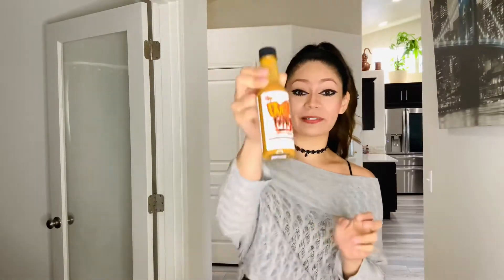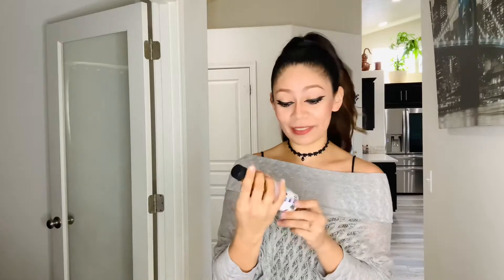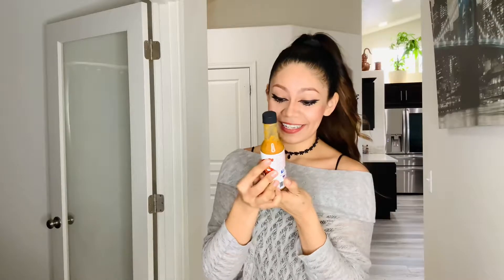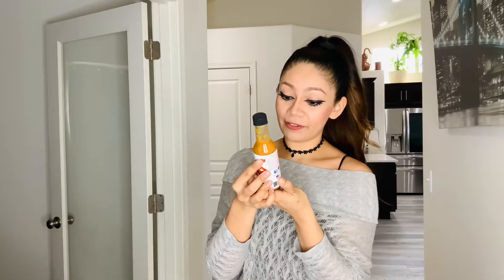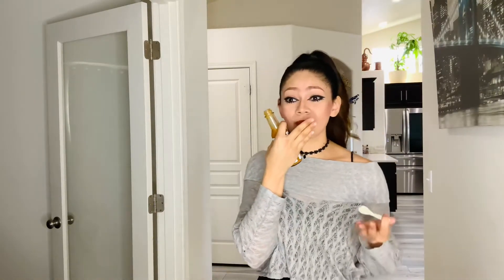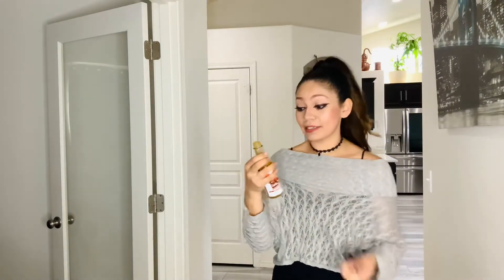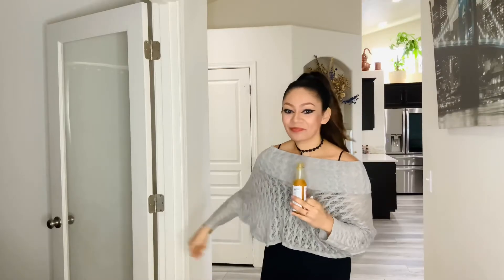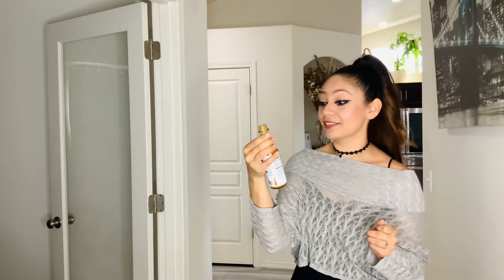Pepper Princess TRIES “OVER FEAR🧡” FROM HELLA HOT HOT SAUCE🔥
DON’T FEAR THE SAUCE.. OVER COME IT🌶🧡 Great sauce from hella hot hot sauce🔥 I love the freshness in this sauce definitely one to try🤤🤤🤤 Thanks for watching🙏 Hope you have an AMAZZZINGLY BLESSED DAY🙏😊🌶🧡🔥 To see more pics follow me on Instagram @pepperprincess509 🌟🌟 To checkout this sauce or different sauces from hella hot hot sauce you can find them @